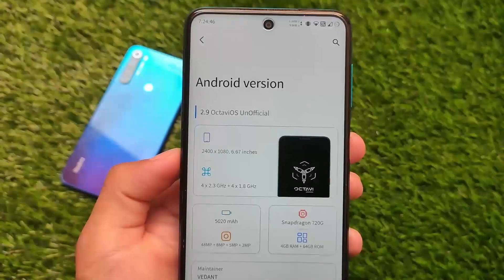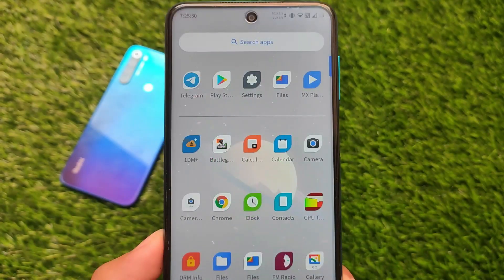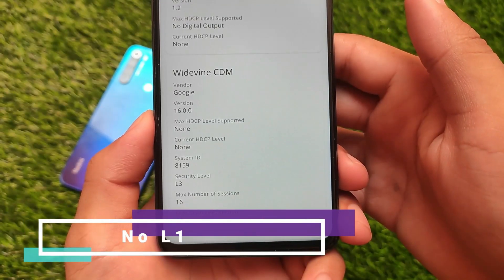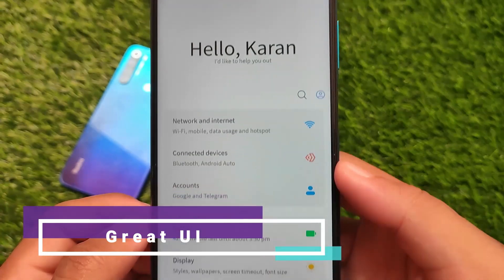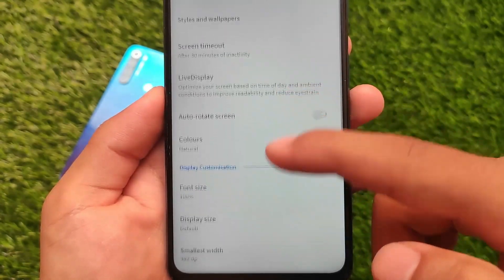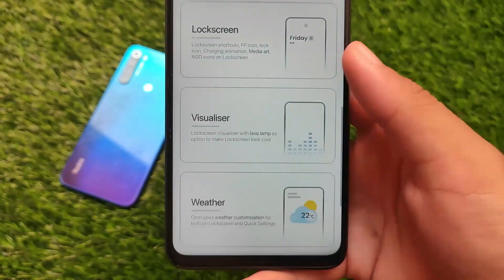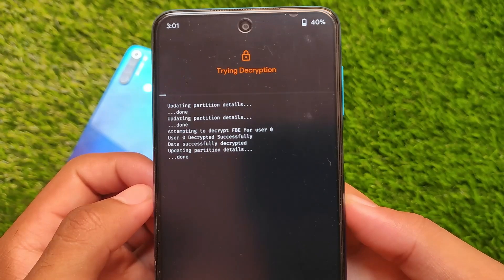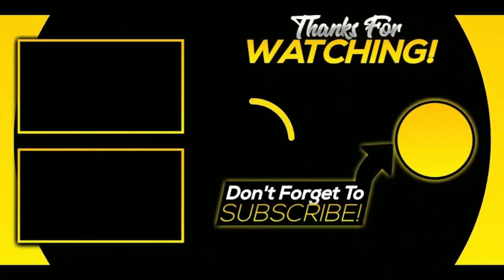STABLE & Perfect Battery Backup ROM for Redmi Note 9s/Pro [Miatoll] - Octavi OS v2.9 🔥🔥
Hey guys, What's Up? Everything good I Hope. In this Video, I'm gonna show you " STABLE & Perfect Battery Backup ROM for Redmi Note 9s/Pro [Miatoll] - Octavi OS v2.9 " . Make Sure to watch this video till the end to understand everything.